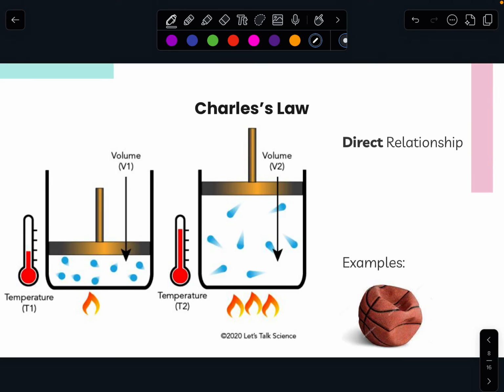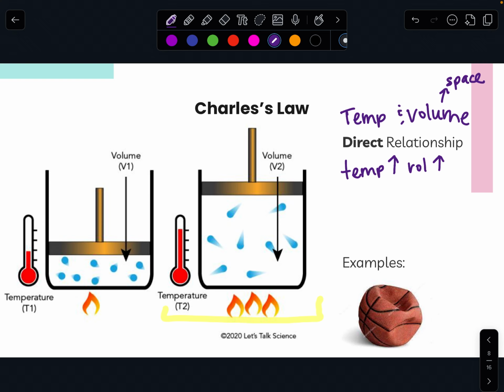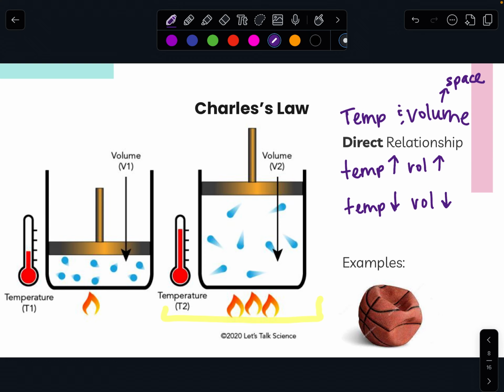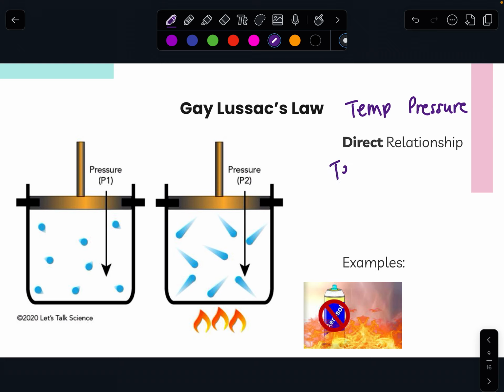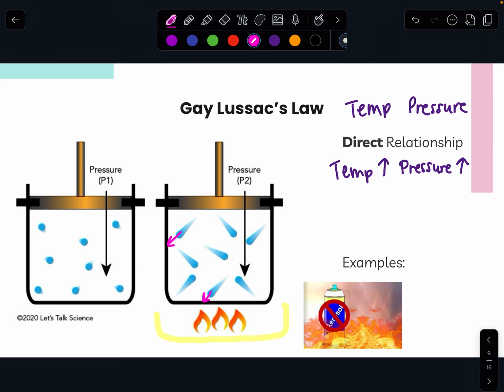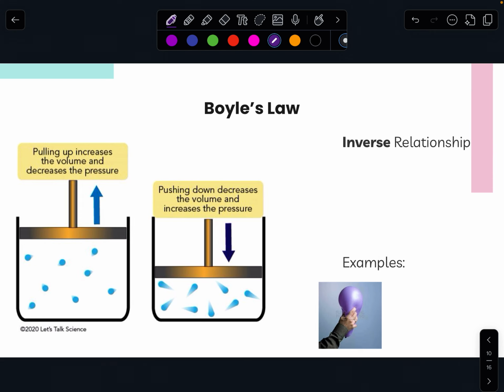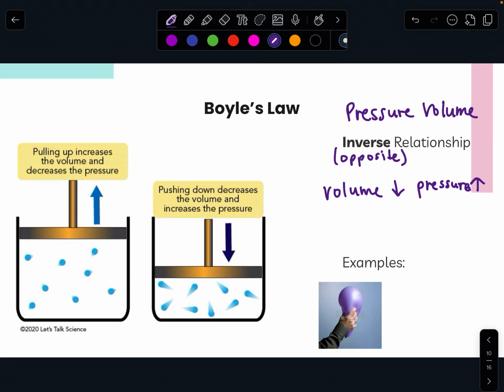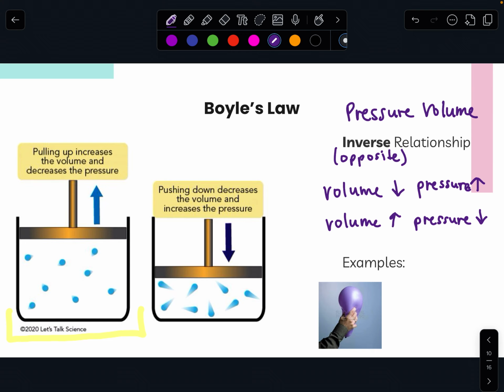Gas Laws Review